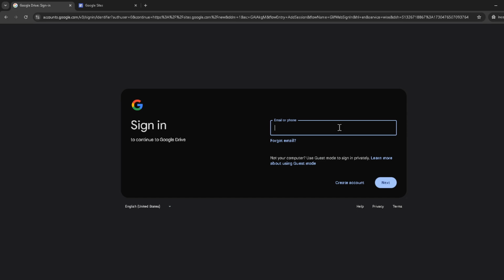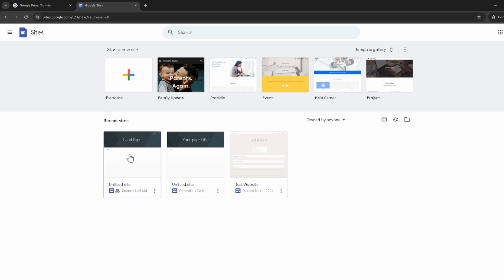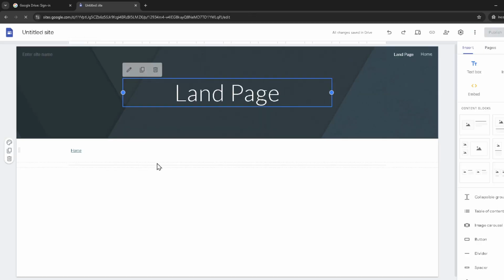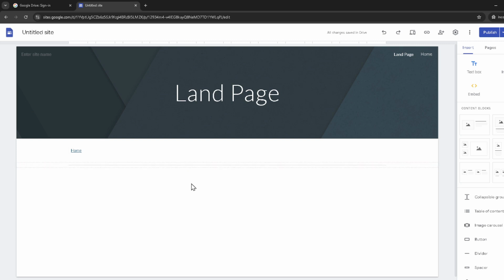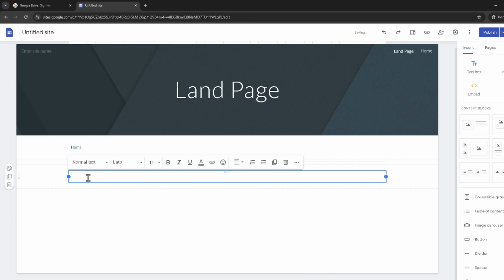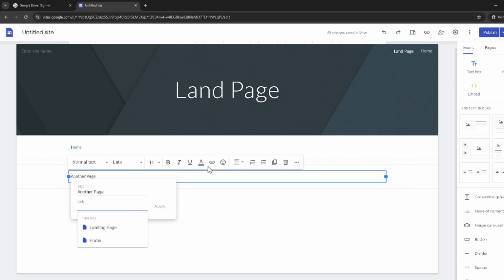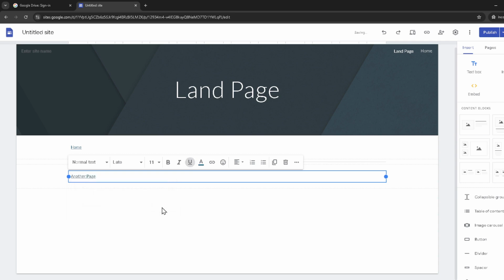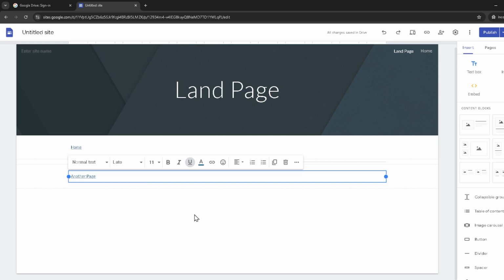How to Link Another Page on Google Sites (Full 2024 Guide)